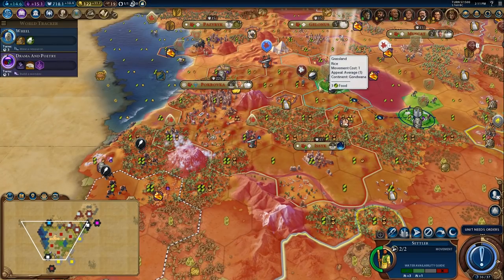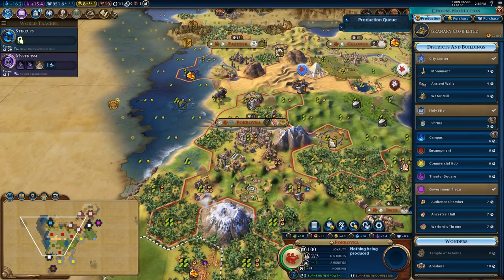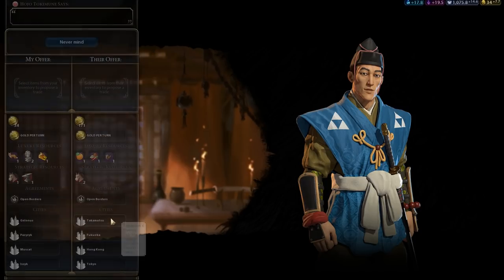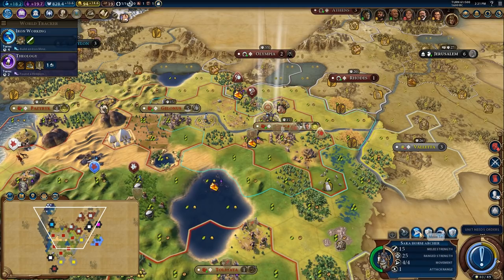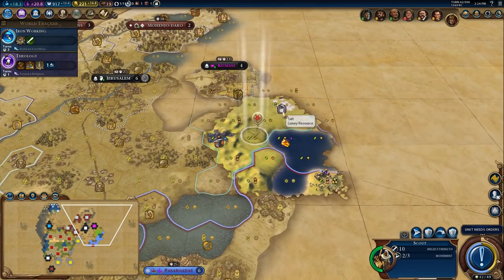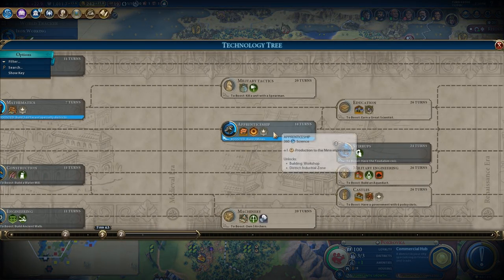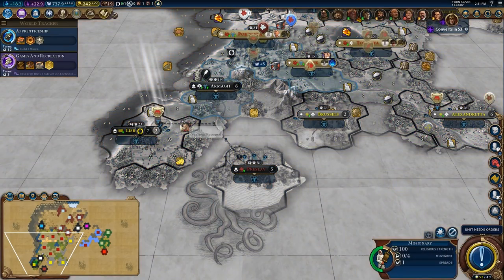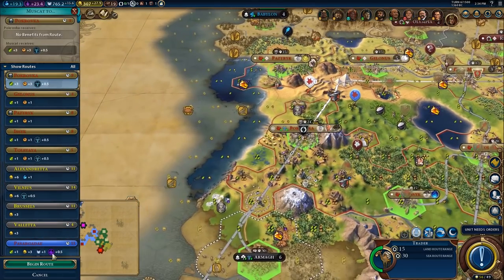#3 Scythia Brutal Deity - Civ 6 Rise & Fall Gameplay, Let's Play Scythia!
Hey Spuddies, PotatoMcWhiskey here, and today we're doing a let's play of Scythia on Deity Difficulty! We're doing a BRUTAL playthrough with extra civs and a lot of difficulty in the mix, heres to a fun game!